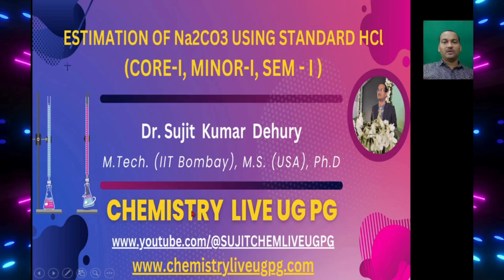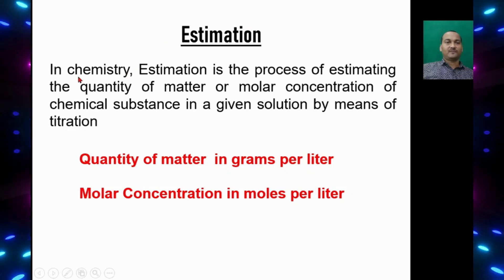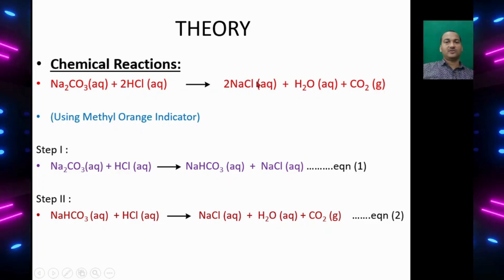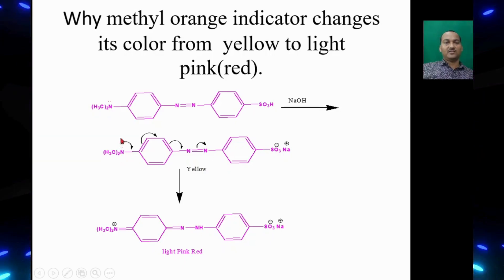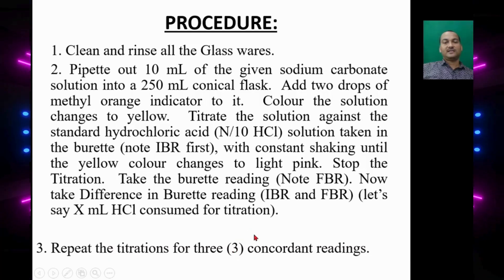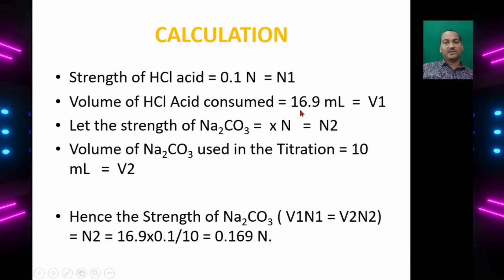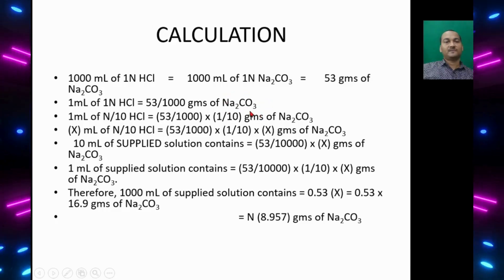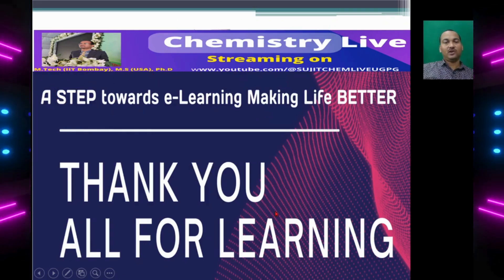ESTIMATION OF SODIUM CARBONATE WITH STANDARD HCl ACID